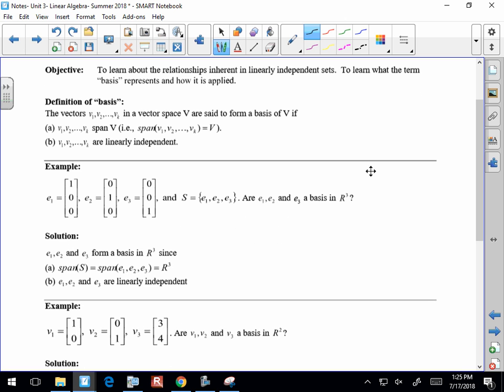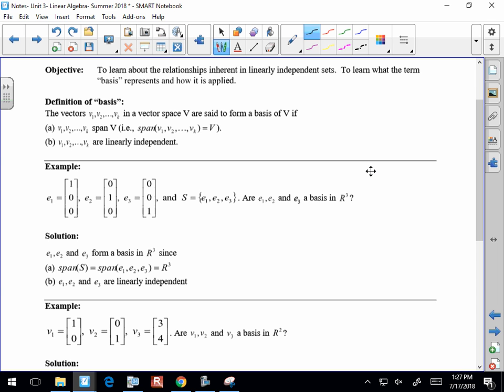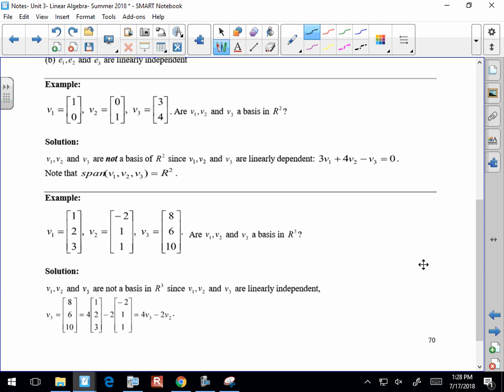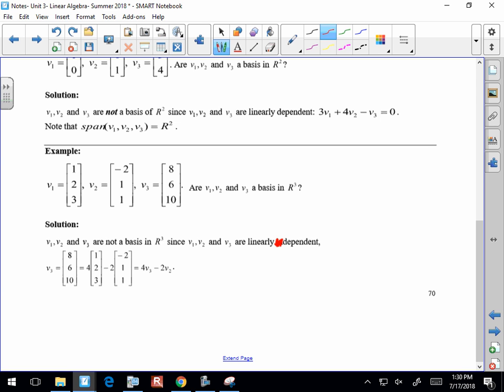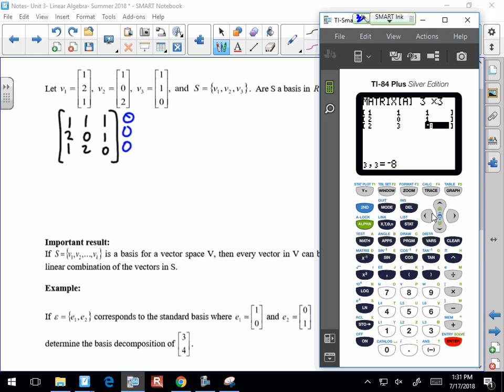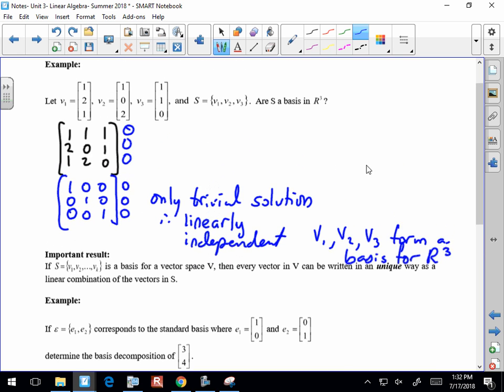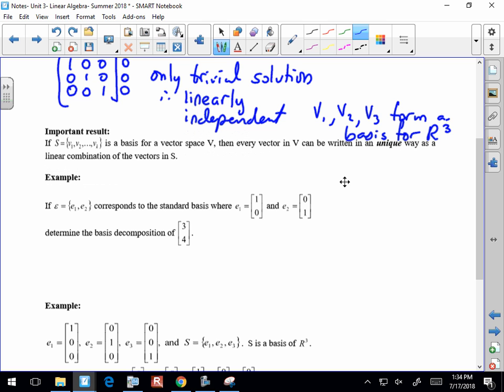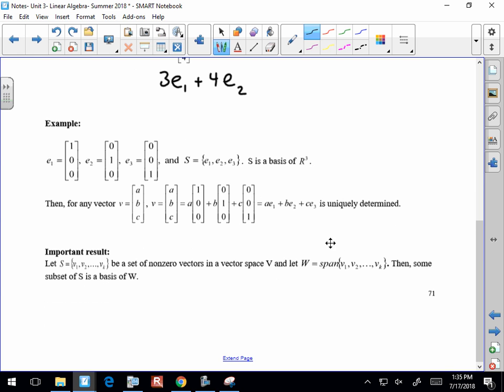Notes p70-71 linear algebra